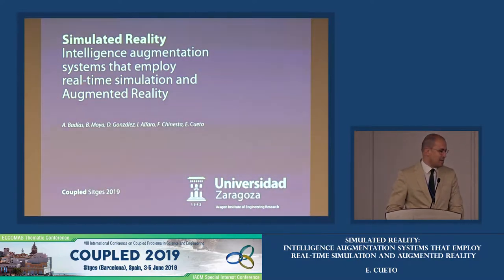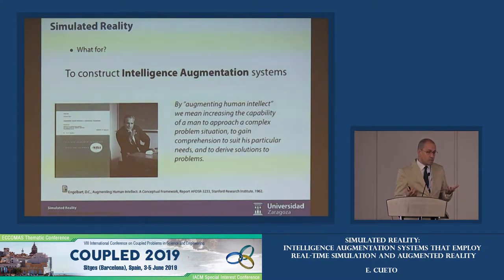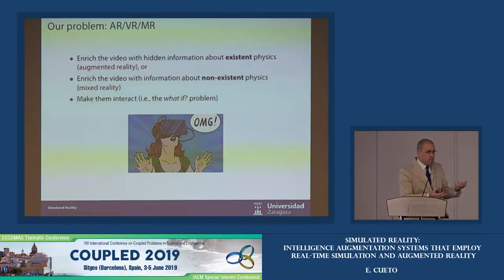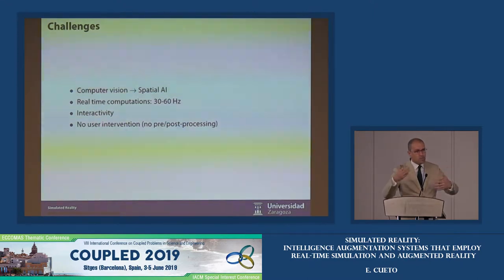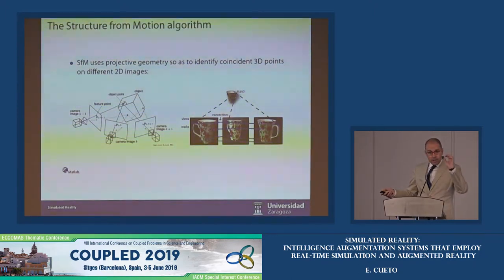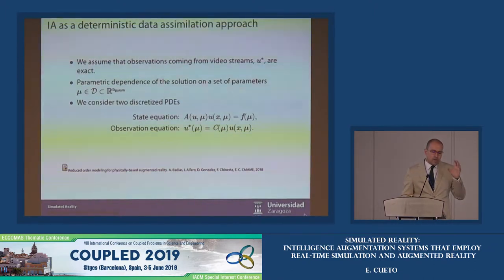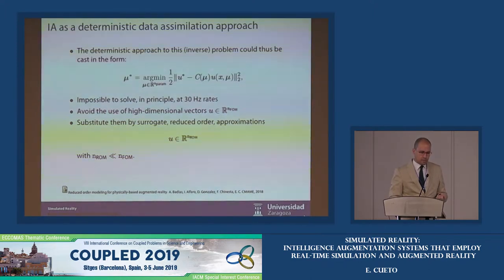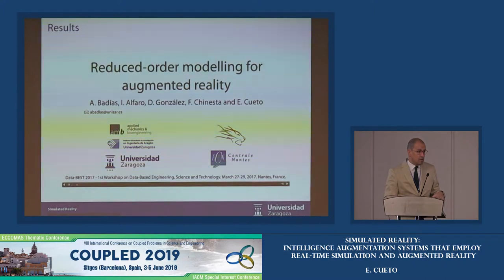Simulated Reality Intelligence Augmentation Systems that Employ Real time Simulation and Augmented R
Simulated Reality Intelligence Augmentation Systems that Employ Real-time Simulation and Augmented Reality - E. Cueto